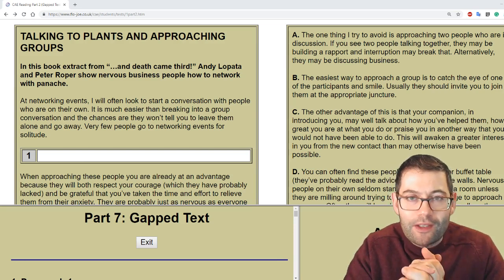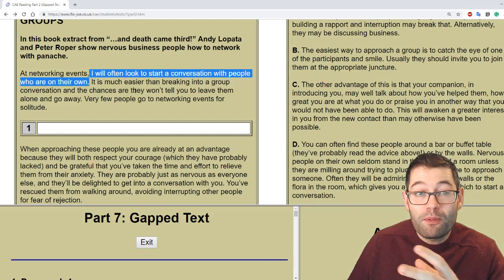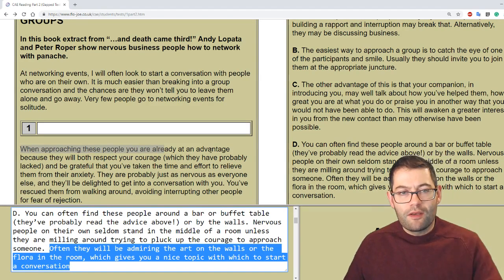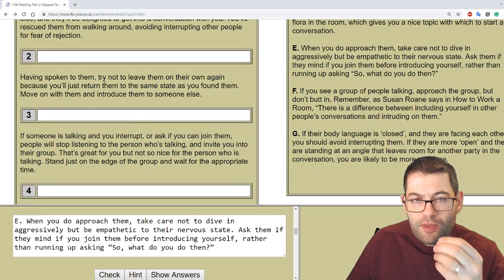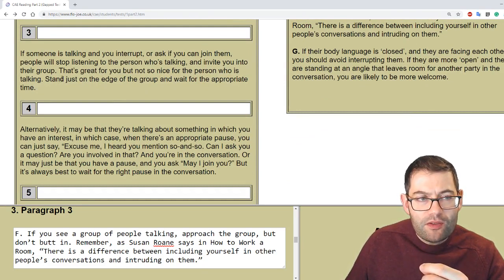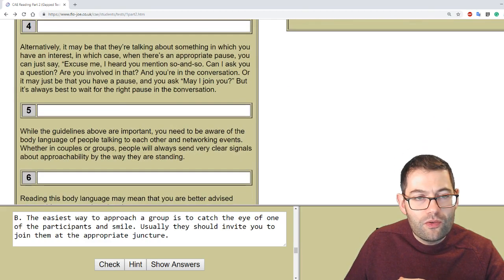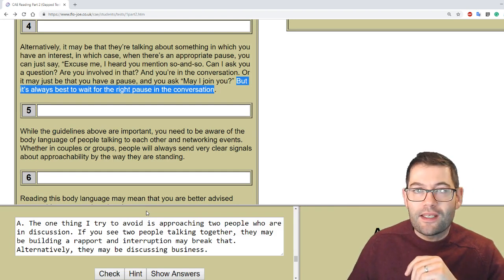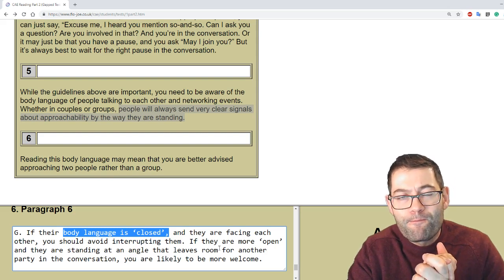CAE / Advanced Reading part 7: Gapped Text (flo-joe.co.uk)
This is my walk-through for the question that you can find